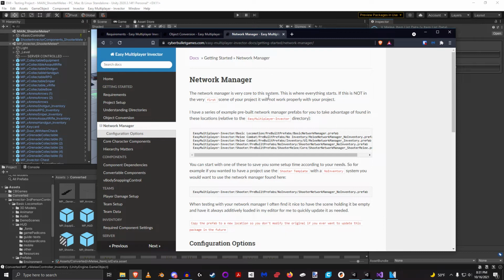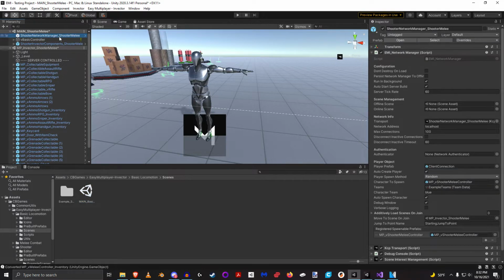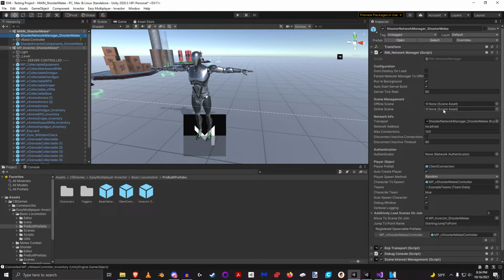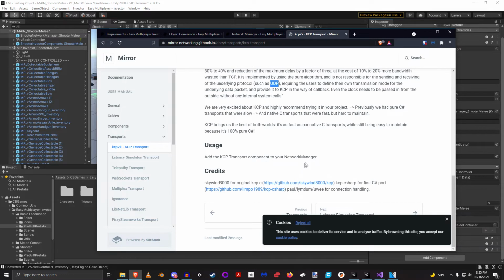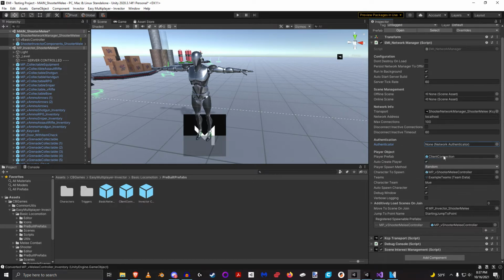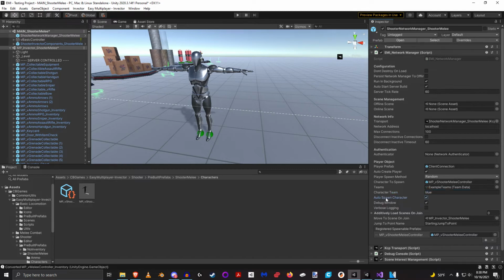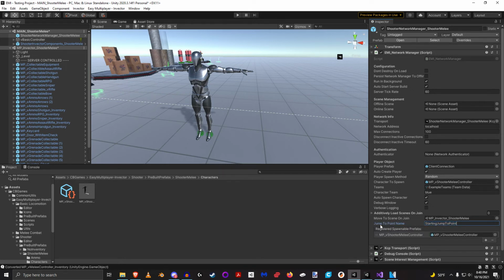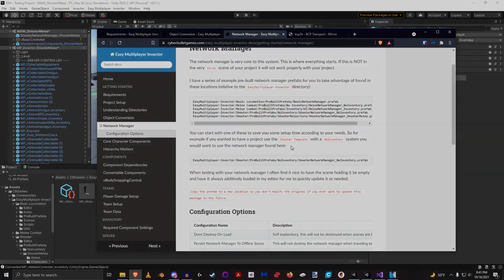EMI - Network Manager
This discusses all the fields of the EMI_NetworkManager component and what they are used for.